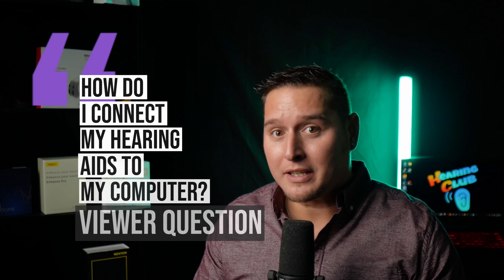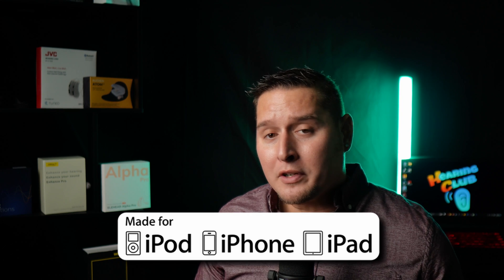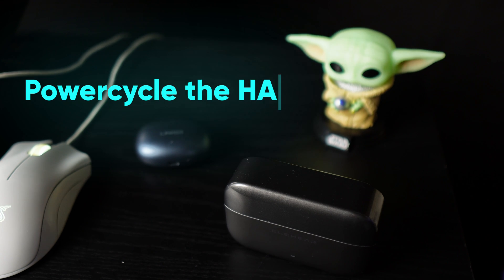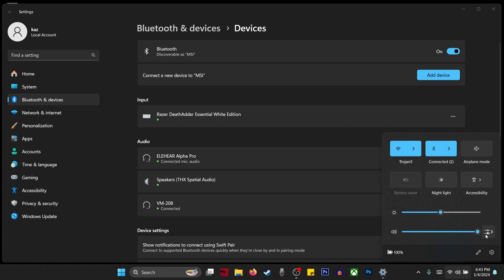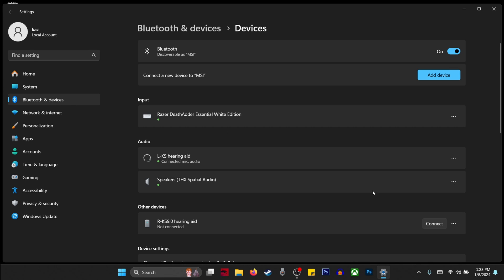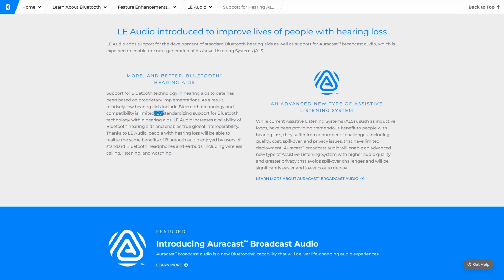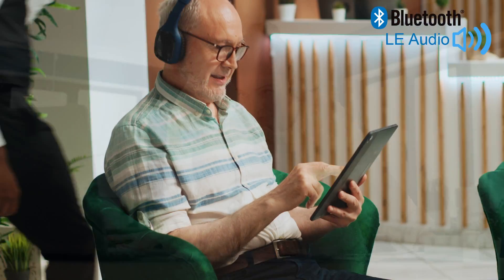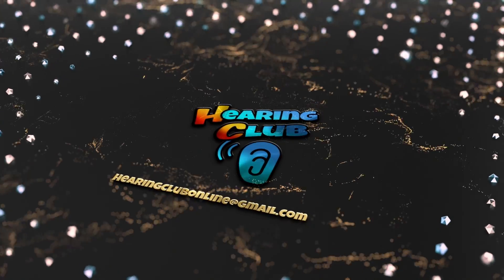STREAMING GUIDE: Connect Your Hearing Aids to your PC & Mac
Here is a guide on how to connect your Bluetooth Hearing Aids to your PC. You can stream all of the audio from your PC & Mac right to your hearing aids. It is still kind of wonky and this guide will help you sort out the issues you can face trying to get it to work. Good Luck!

LINKS
Connecting to a Mac

🦻 JABRA OTC Hearing Aid

HELPFUL Producs On Amazon

🌊 Hearing Aid Dryer
🥛 Hearing Aid Drying Cup
🧦 Hearing Aid Covers (SweatProof)
🧷 OtoClip (Hearing Aid Lanyard) Type 1
🧷 OtoClip (Hearing Aid Lanyard) Type 2

WAX FILTERS

🛞 (Phonak & KS9/10) Cerushield
🌀 (Jabra/ReSound) Cerustop
🌘 (Philips/Oticon) ProWax MiniFit